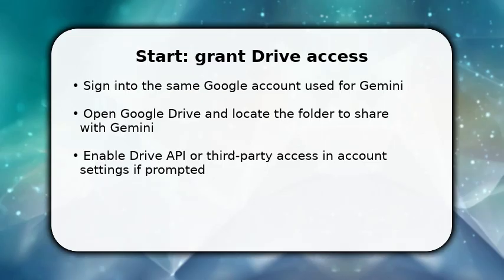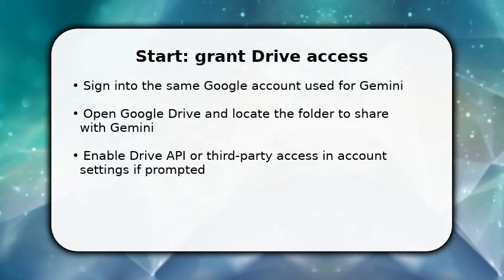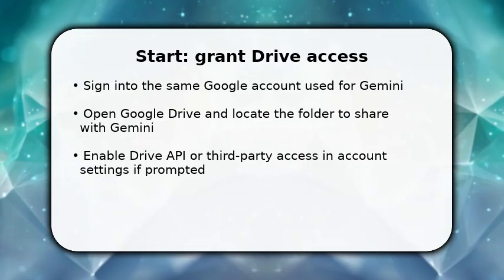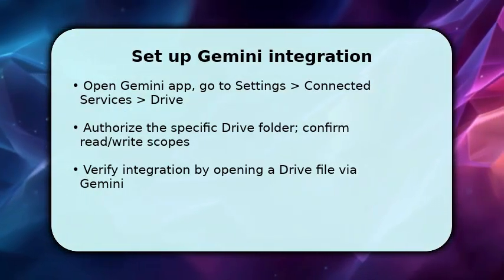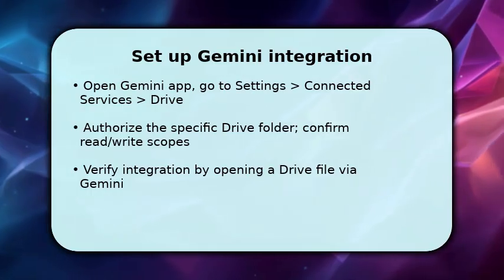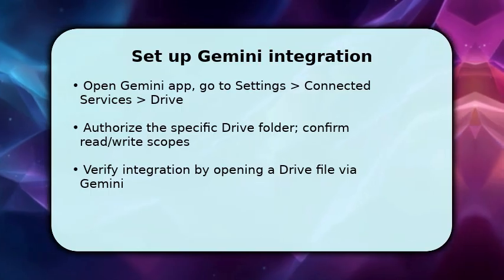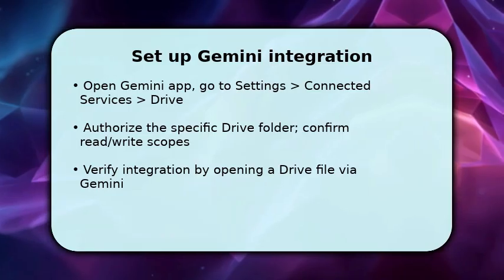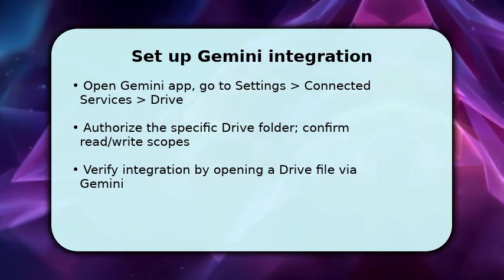How to Use Gemini with Google Drive (only Way)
How to Use Gemini with Google Drive (only Way) | 🔒 Surfshark VPN Deal — Stay private and secure. $1.99/mo + 3 Months Free ▸

Learn the essential steps to integrate Gemini, Microsoft's AI assistant, with Google Drive for enhanced productivity and data management. This video guide covers setting up access permissions, syncing files between platforms seamlessly, and utilizing advanced features like predictive search within your documents.

Gemini, Microsoft AI Assistant, Google Drive integration, sync files, predictive search